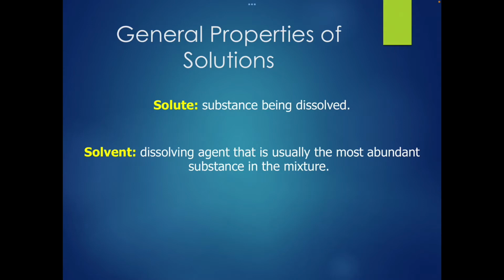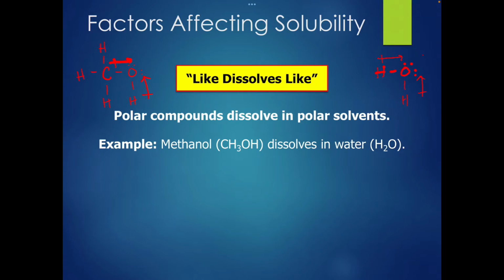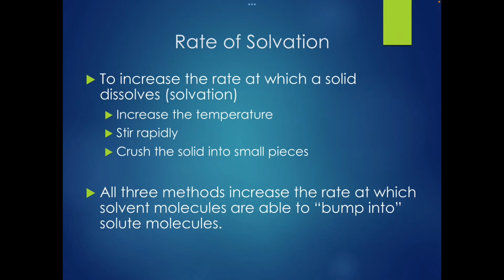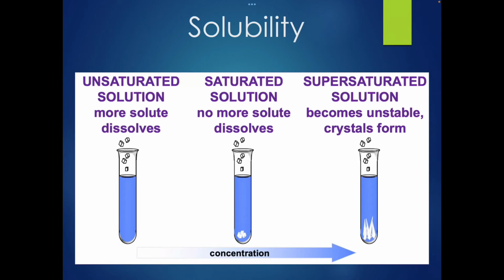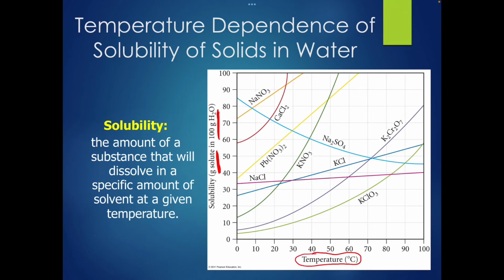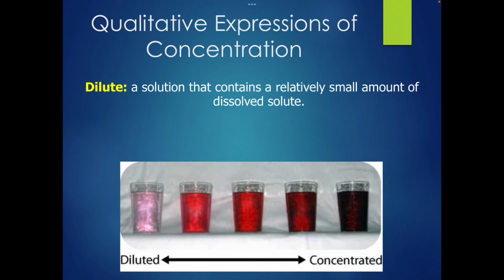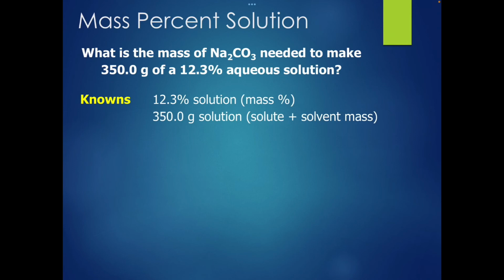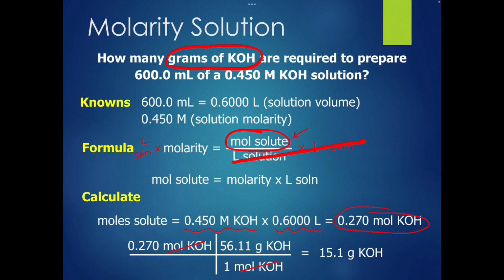Chem 20 - Chapter 9 Lecture Part 1